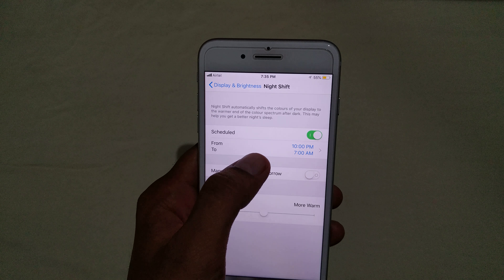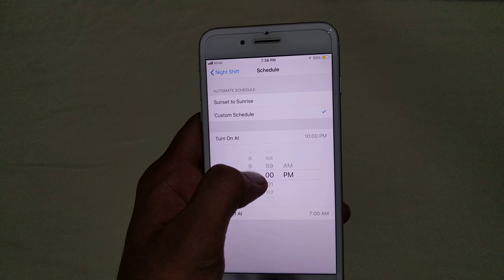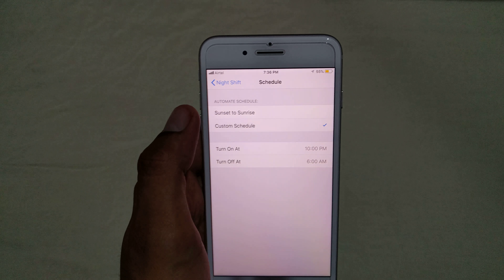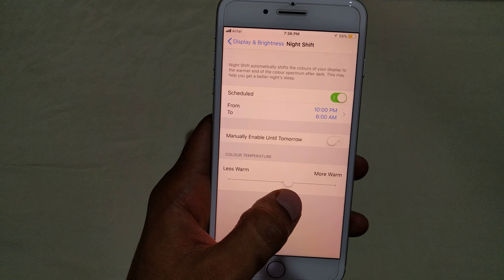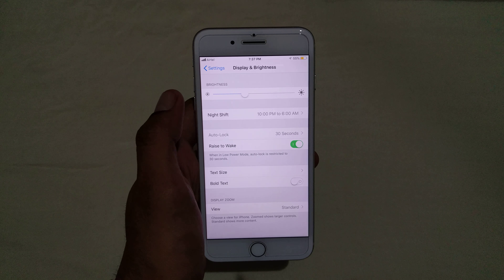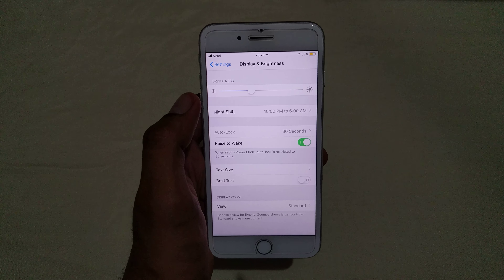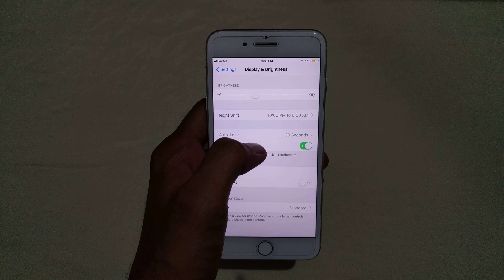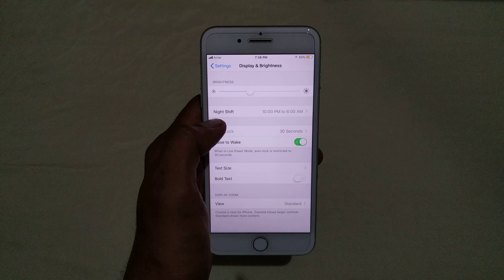how to turn night shift on iphone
In this video i am going to show you how to Turn on Night shift mode on your iphone.

Night shift mode is very important feature for smart phone. Which is very helpful for us to reduce the damage to eyes in night time from brighter colour display of our smart phone.

If you like this video please give thumbs up.